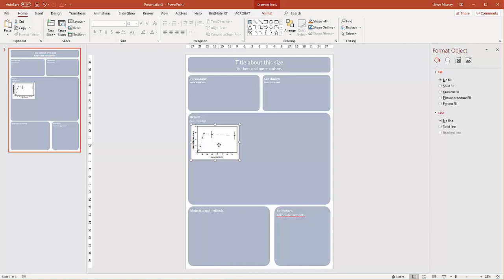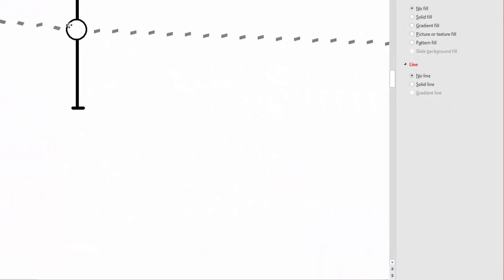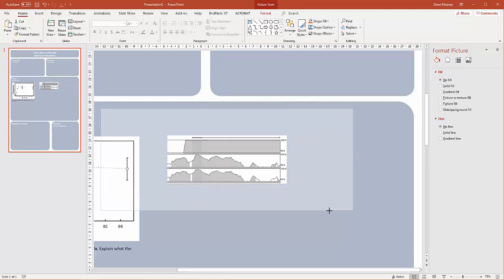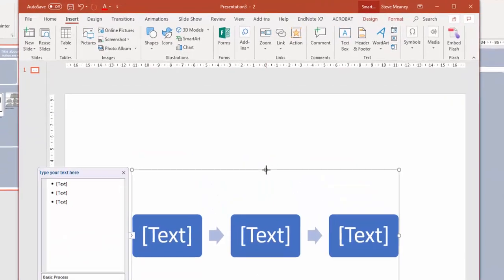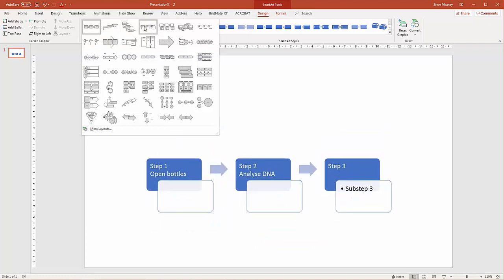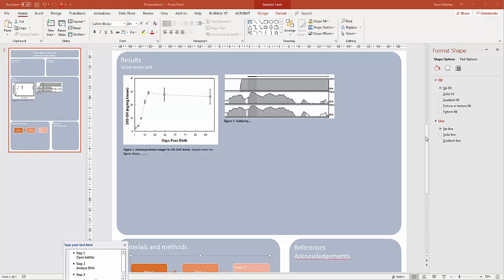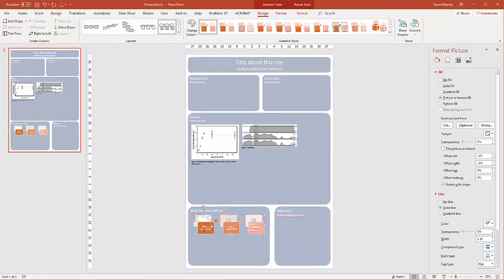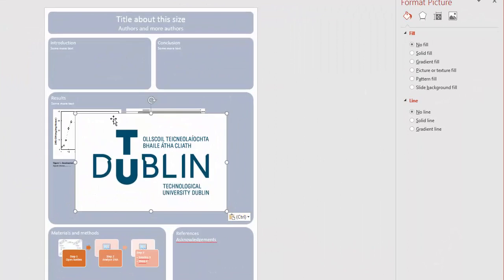Poster Prep Part 4 - Images and smart art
This is part two of the poster preparation guide. It focuses on adding images and the use of smart art, and how you can add the TU Dublin logo in high quality.